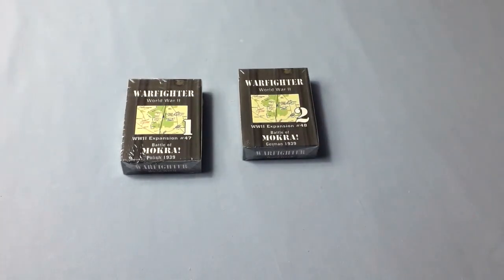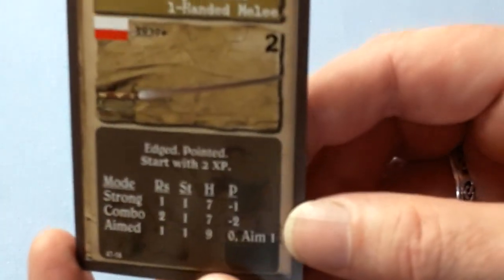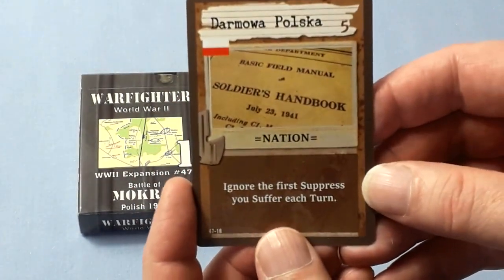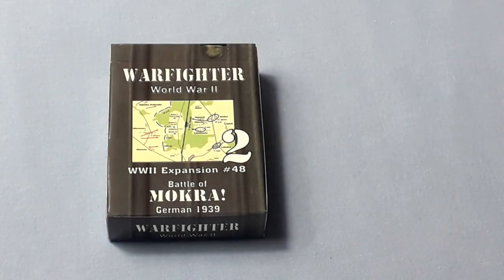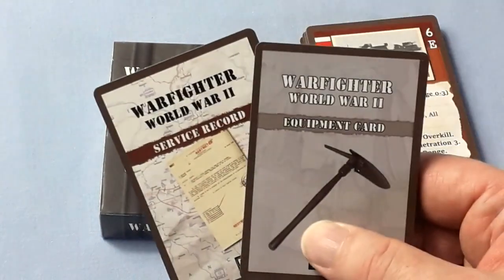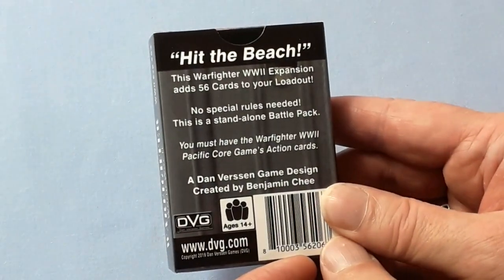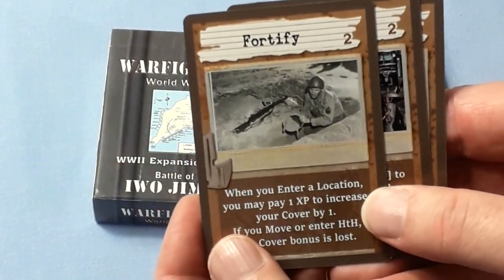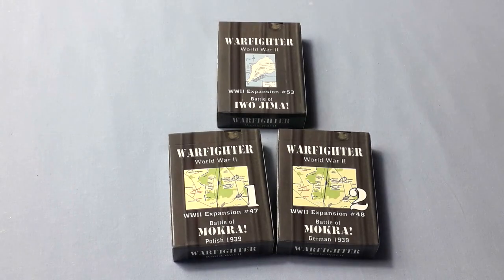Open the Box! DVG's Warfighter WWII New Battle Pack Expansions #47, #48 and #53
An unboxing of the new Battle Pack Expansions - Mokra! 1, Mokra! 2 and Iwo Jima! for DVG's Warfighter WWII.